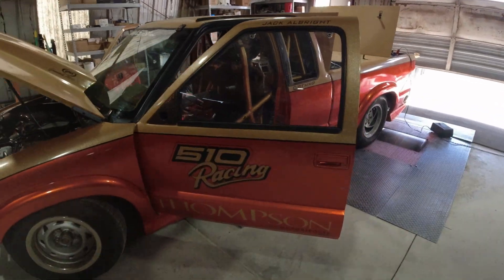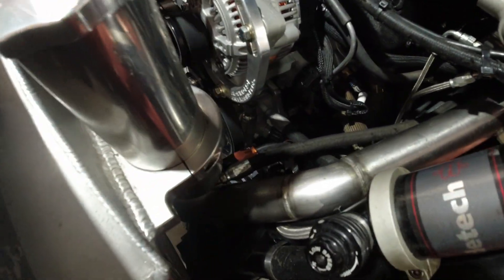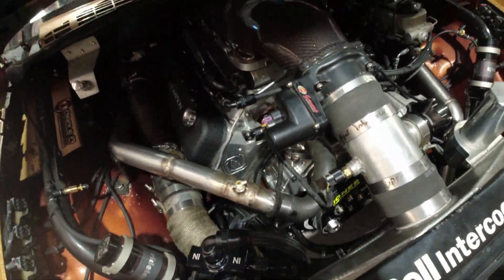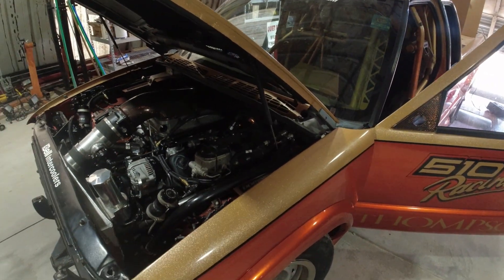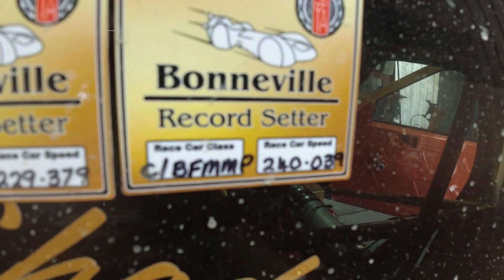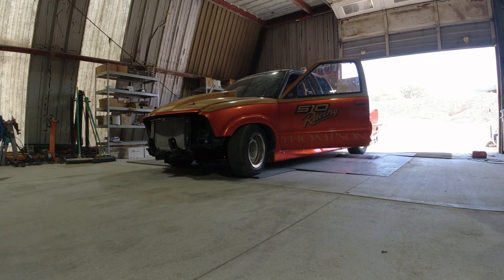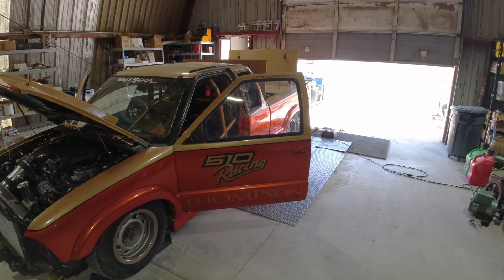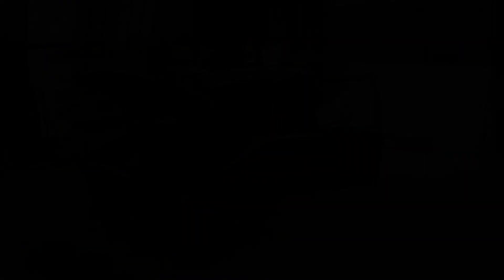Record Setting 510 Racing Landspeed S10 Shaking down the new 8500+rpm LSX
Jack at 510 Racing came down with the record setting s10, built by Lucas at FBomb Garage, for some shakedowns on the new dry sump Thompson Motorsports LSX for the new season. We find that the existing turbo is becoming a bottleneck with this new engine.

Thompson Motorsports 364ci LSX
4.125 bore x 3.400 stroke
Solid roller
Dry Sump
8500+rpm  rev limit
Pump e85

This new engine breathes so well, that we run into high drive pressure (35+psi) at only 12-13psi boost. New Harts turbo on the way!